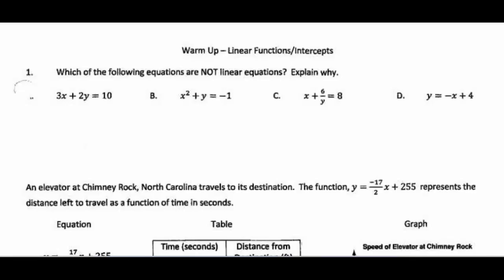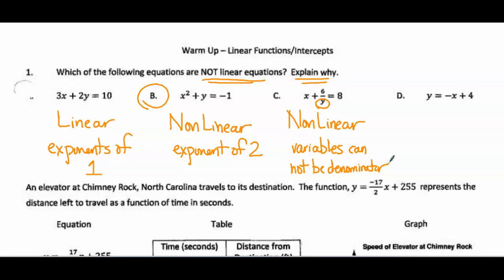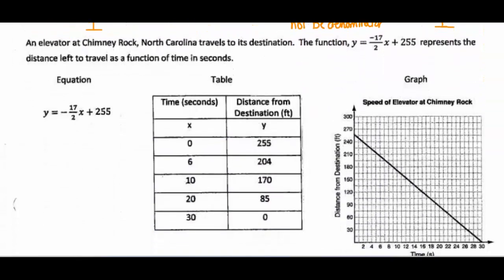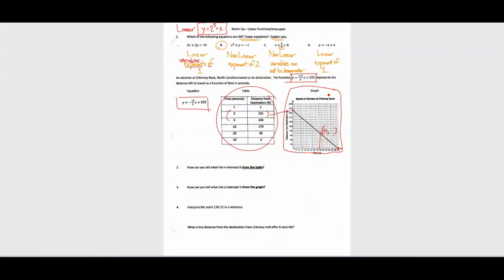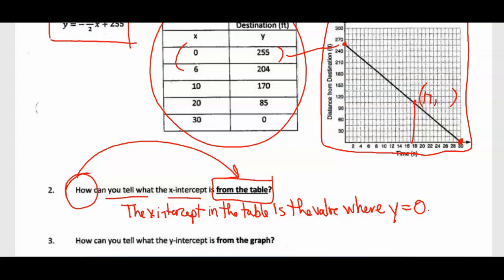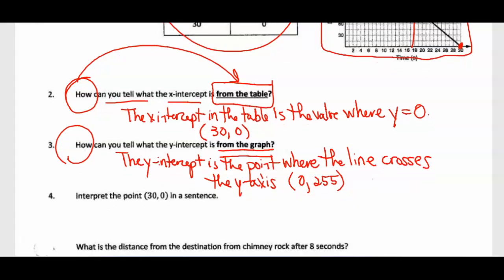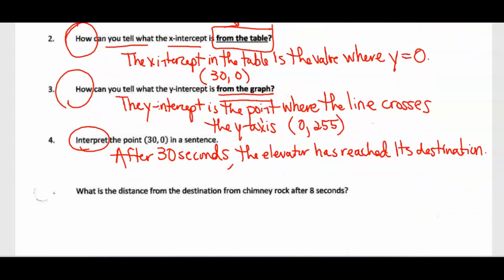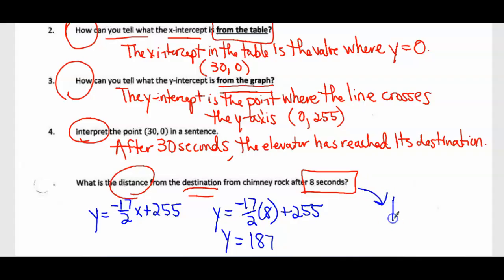Intercept Warm Up Video (Algebra)